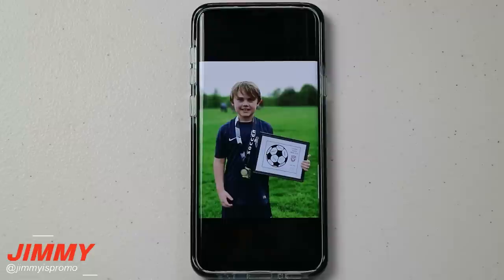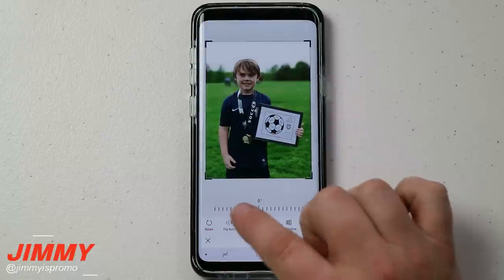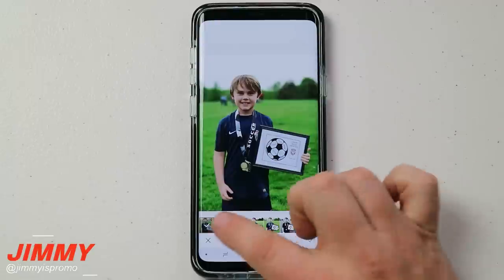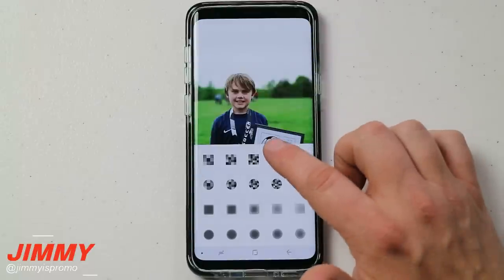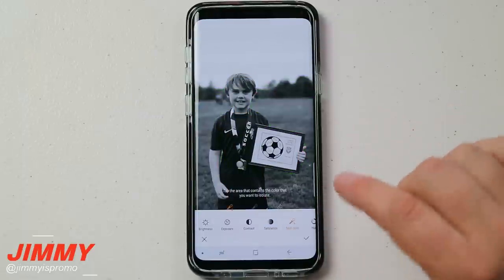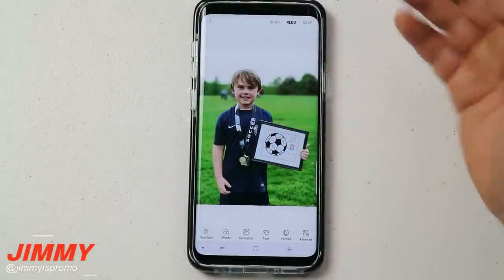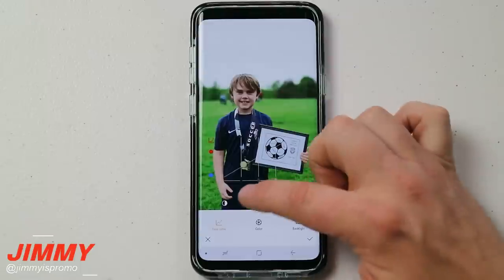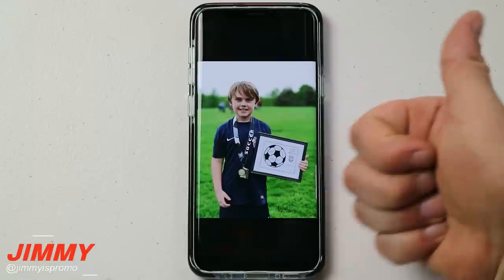Galaxy S9/S9+ Edit Photos Like A PRO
Welcome to the home of the best How-to guides for your Samsung Galaxy needs. In today's video, you will learn how to edit any aspect of your photos on the Samsung Galaxy S9 and S9+. These will also work with the Galaxy S8 series and Note 8.

The Best Tool For YouTube Creators.